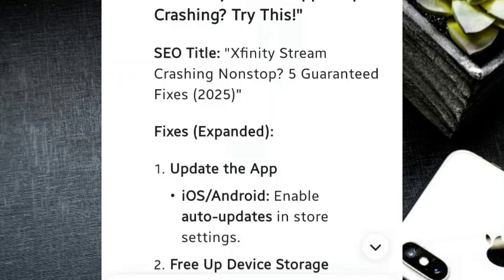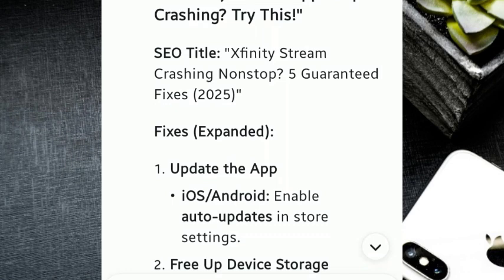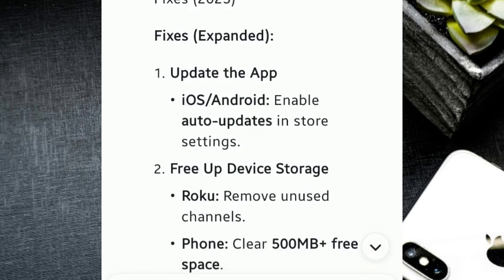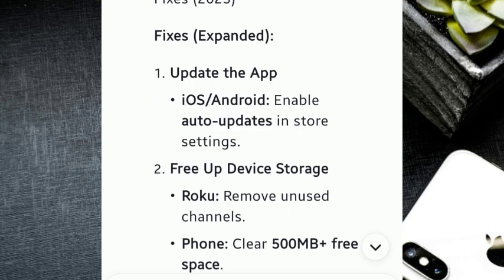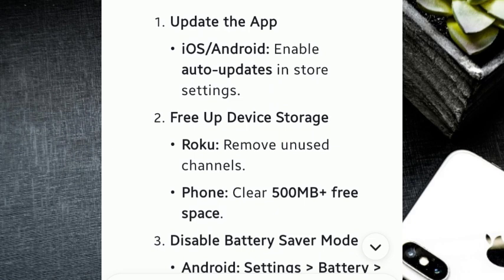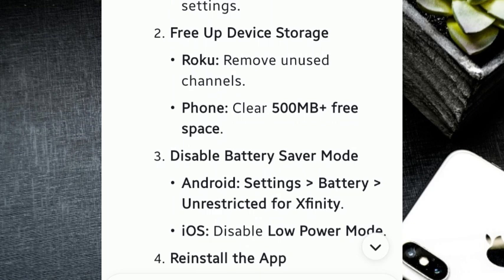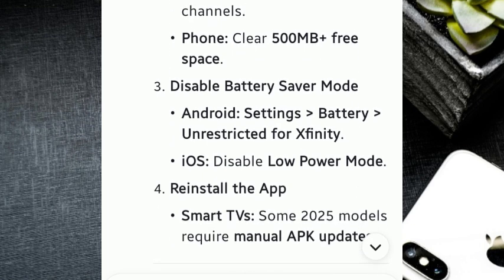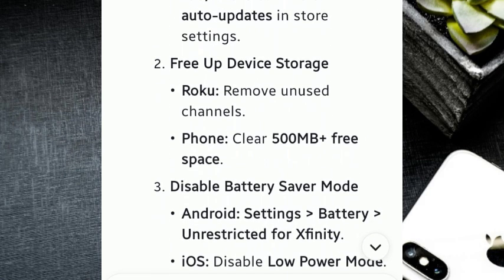Xfinity Stream Crashing Nonstop? 5 Guaranteed Fixes!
In This Video, you will learn about Xfinity Stream Crashing Nonstop FIX